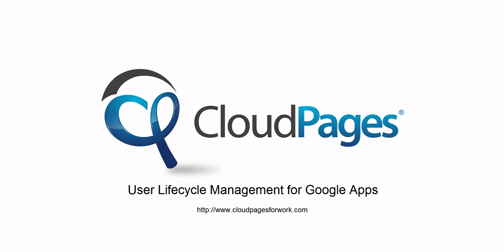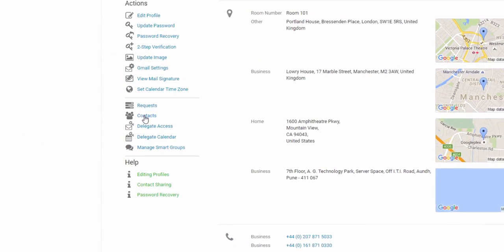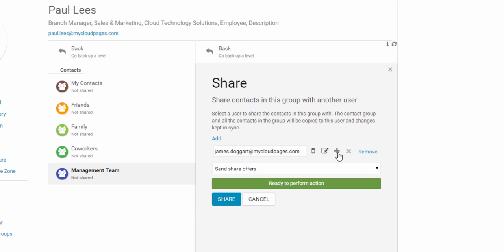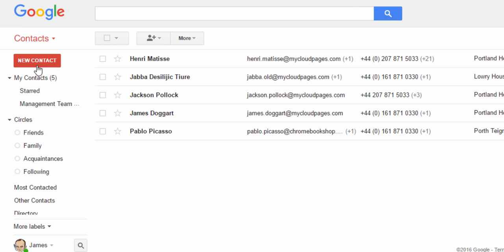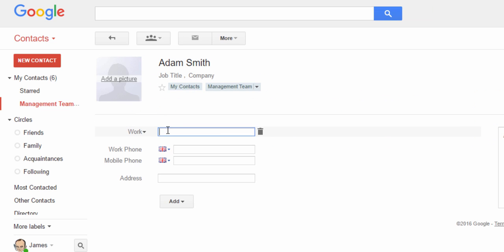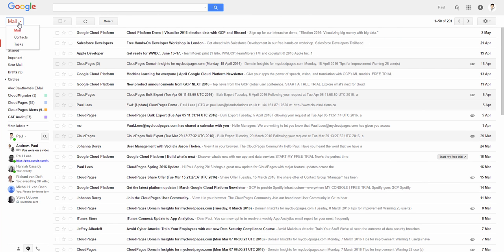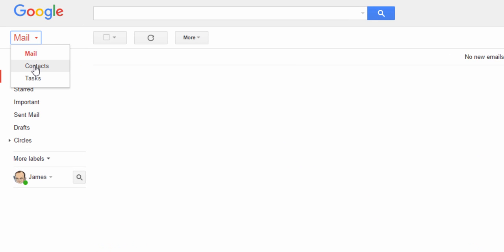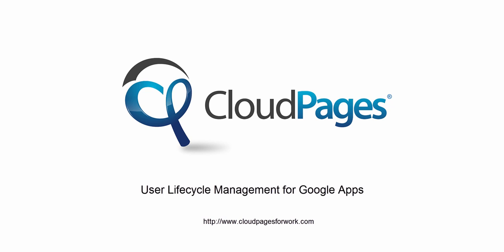CloudPages - User Lifecycle Management for Google Apps - GMail Contact Sharing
CloudPages - GMail Contact Sharing

See how to share your GMail contacts with your colleagues with CloudPages.

CloudPages provides Google Apps users with intuitive and enhanced search capabilities allowing users to search beyond just standard name and email address, using keywords like job titles, department, skills, and location or any combination of terms.